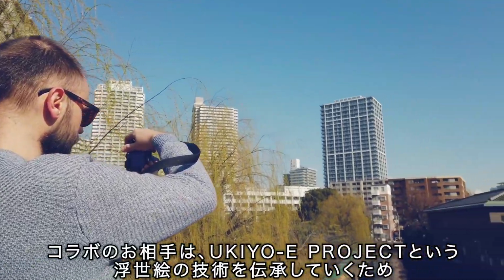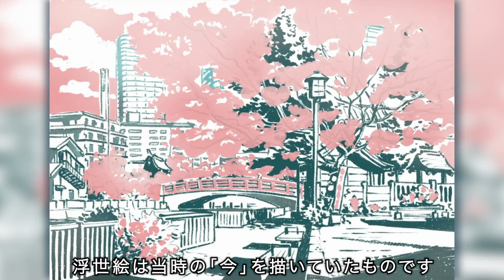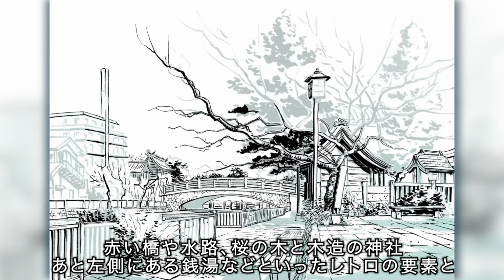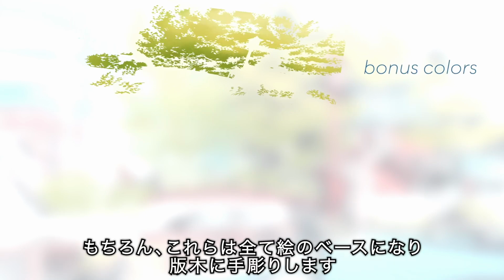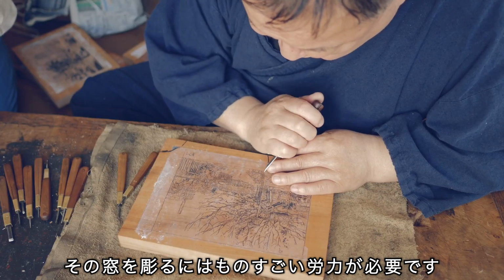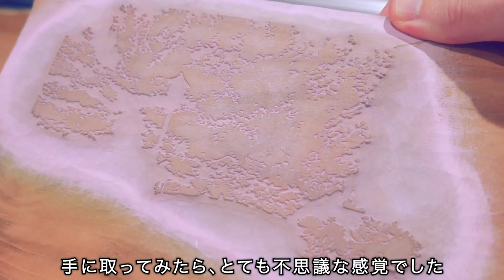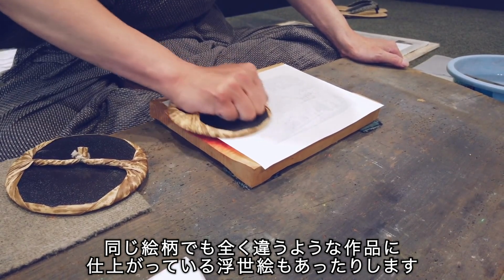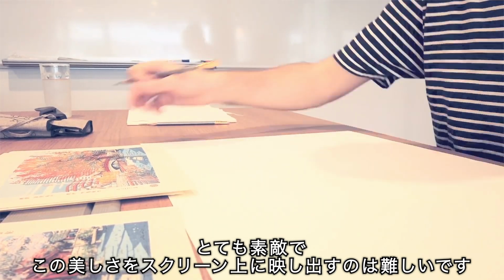佃島を描く（日本語版）(RE-UPLOAD with Japanese subtitles)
UKIYO-E PROJECTとのコラボレーションで作った浮世絵、「佃島残江戸面影」の制作風景の動画です。僕が担当した絵師の工程から、彫師と摺師の技巧も見られます。リミテッド版の注文についての案内は、動画の最後と概要欄のリンクで：

「佃島残江戸面影」 作品紹介

画題：佃島残江戸面影（つくだにのこるえどのおもかげ）
絵師：マテウシュ・ウルバノヴィチ
彫師：三代目関岡扇令
摺師：伊藤達也
年代：2020年